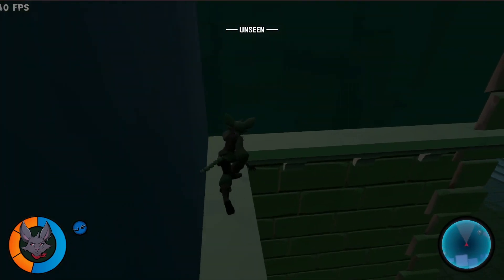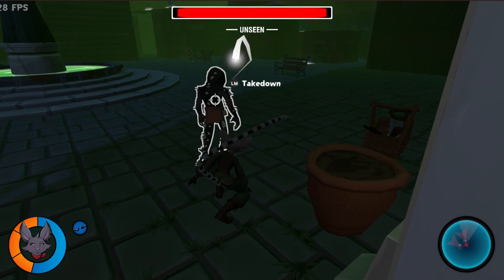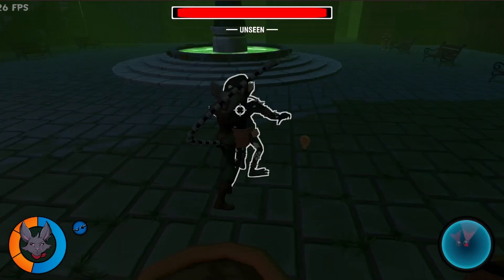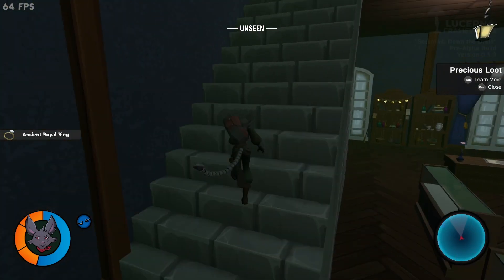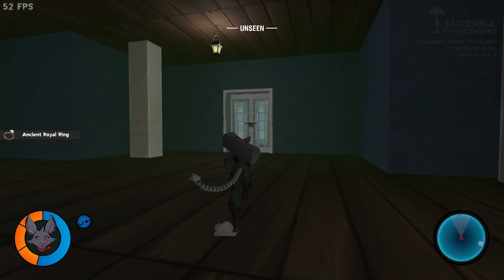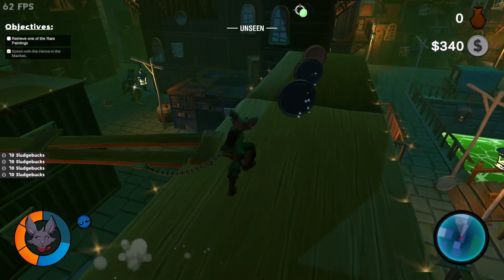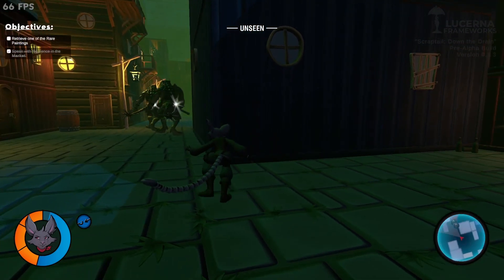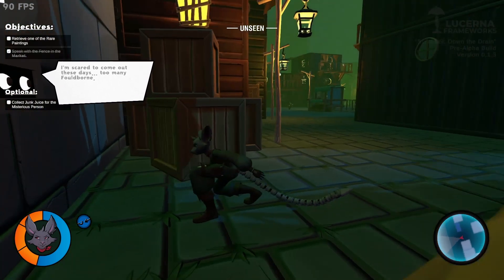Return to FILTHGATE! - Indie Game Development Update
# Wishlist "Scraptail" on Steam!

# Socials!

# Timecodes
0:00 - Introduction
0:12 - Fixing Filthgate
1:05 - New Tweaks
2:15 - Future Updates
3:20 - Gameplay